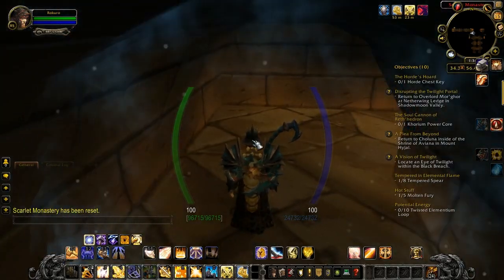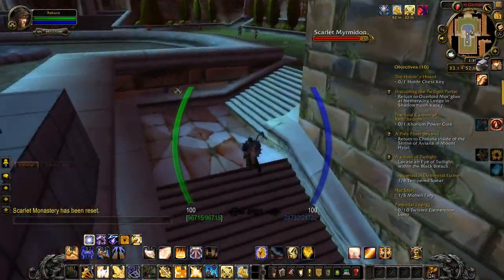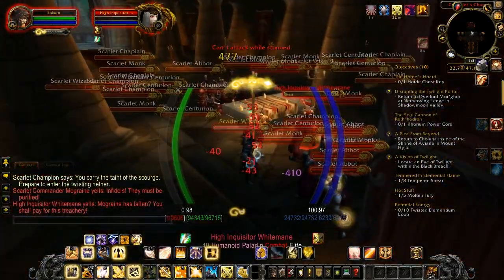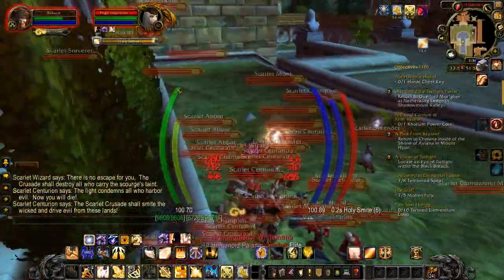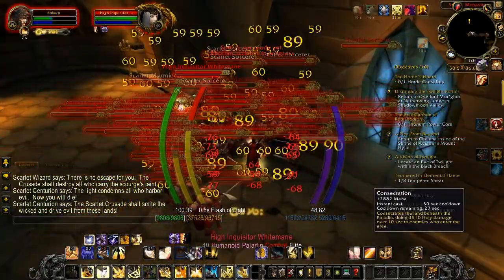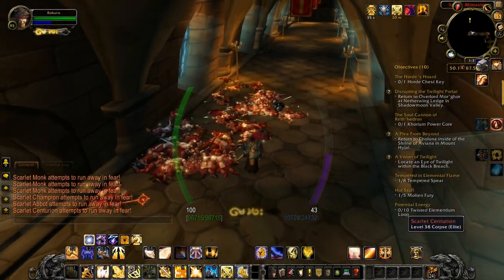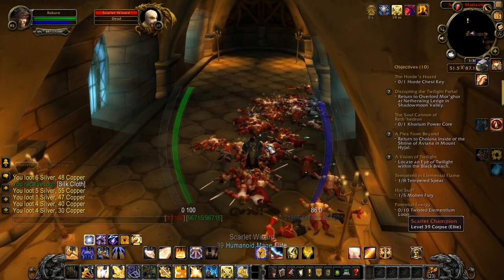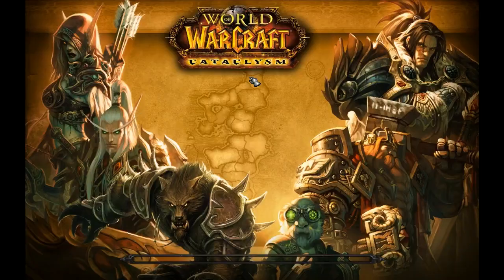World of Warcraft - Silk Farming in Scarlet Monastary Cathedral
Shows how to farm Silk at the Scarlet Monastary Cathedral.